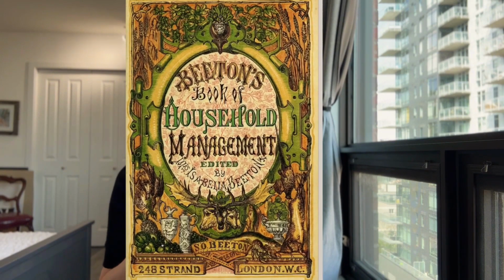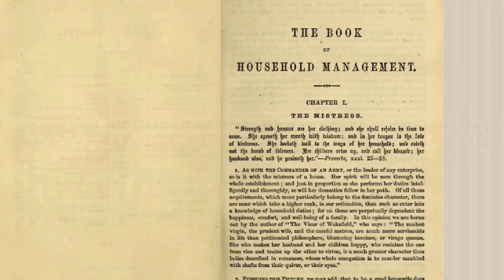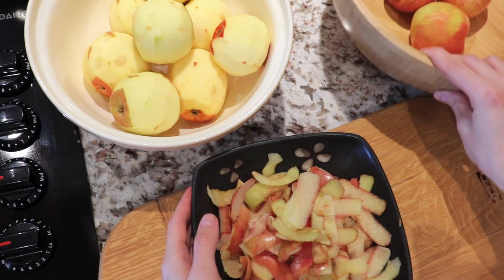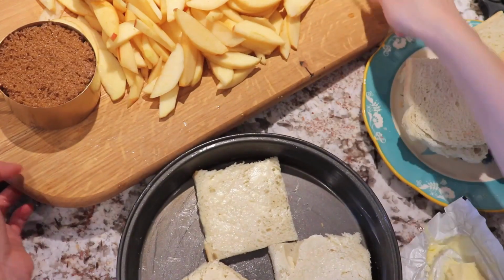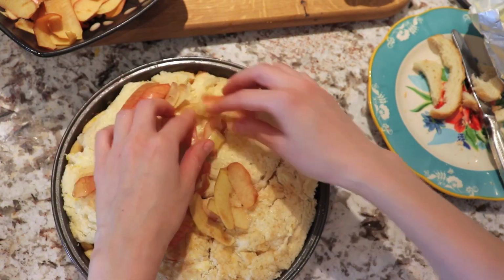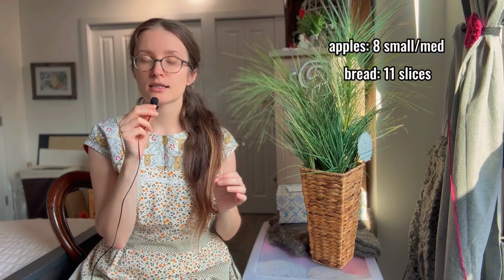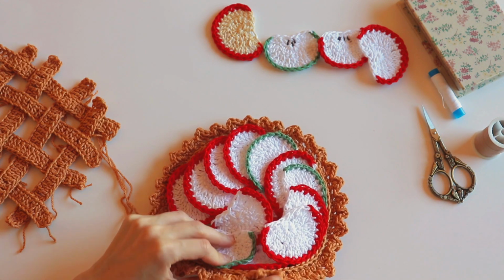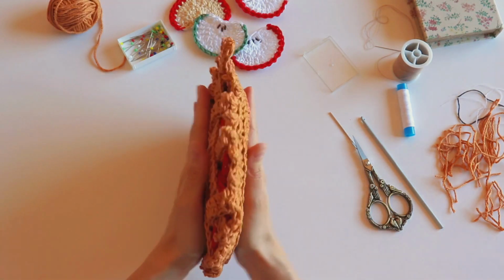Trying a 1861 Victorian Recipe & Making a Crochet Apple Pie Trivet! 🧶✨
In today’s video, I’m baking an Apple Charlotte recipe straight from Mrs. Beeton’s famous 1861 cookbook — one of the most iconic guides to Victorian domestic life!  Then, we will do the final touches on my new crochet pie hot pad /trivet pattern — a sweet, vintage-inspired cottagecore trivet that is now available in my shop! Hope you'll enjoy this one! Stay cozy 🫶😊 ℒᵒᵛᵉ ᵧₒᵤ .•ᰔᩚ

crochet pattern by @crochet.urbanfairytales

🎥 Timestamps:

00:00 Preview
00:28 Who Was Mrs. Beeton? (1861 Cookbook)
05:00 Victorian Apple Charlotte Recipe – Step-by-Step
16:00 Rating the Recipe
18:12 Crochet Pie Trivet Pattern
24:05 Final thoughts